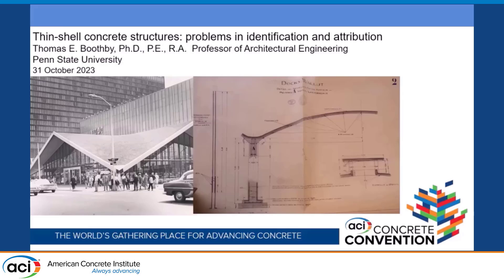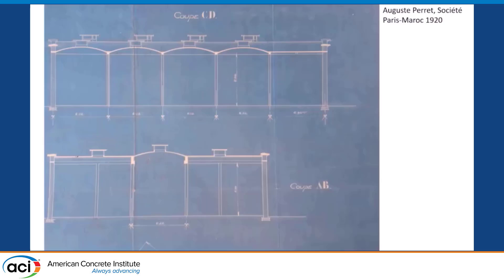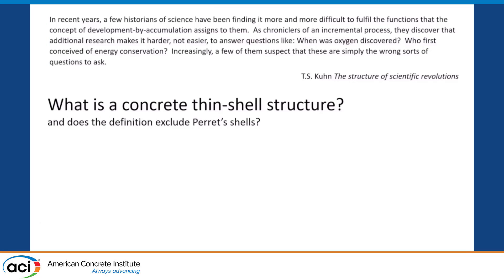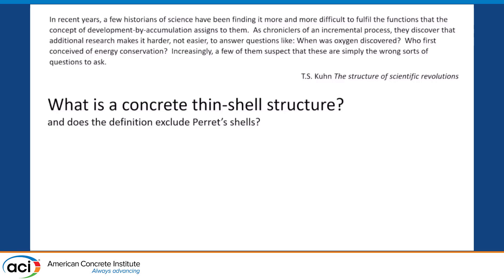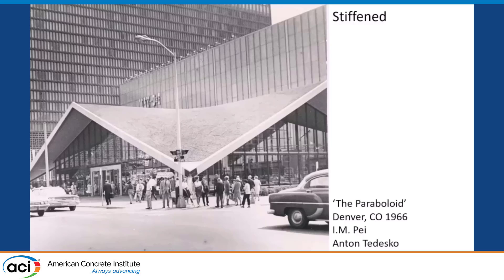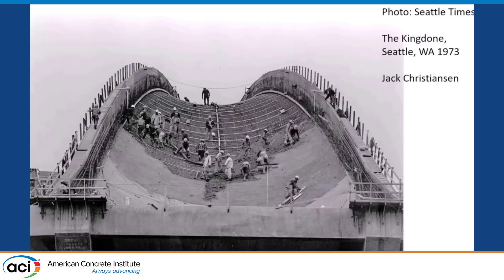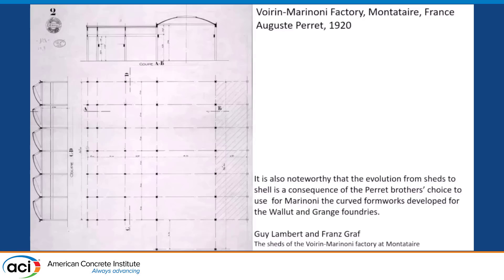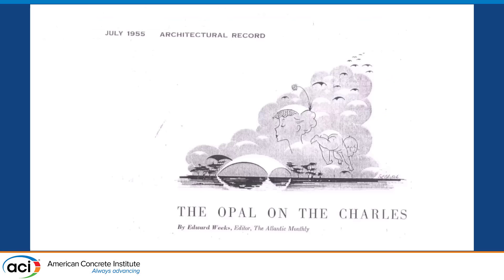Thin-Shell Concrete Structures: Problems in Identification and Attribution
Presented By: Thomas Boothby, Penn State University
Although received wisdom credits Franz Dischinger with the invention of the thin-shell concrete structure in the 1920’s and Dyckerhoff and Widman with promoting this type of construction, there are precursors to thin-shell construction that deserve notice. Dischinger can be credited with developing the mathematics needed to complete a mathematical calculation of the stresses in a thin-shell structure but, as the Romans have shown, such a rational analysis is not necessary to conceive of and to build a structure. Much of the attribution of the first thin-shell structure may depend on how we define a thin-shell structure: does it mean a vault without ties, or a barrel vault without supporting beams? In many cases in classical thin-shell structures, supporting beams are present. Does a stiffening rib or an edge stiffener count as a supporting beam—most thin-shell structures have such features. We will present two cases to recognize the difficulties in defining thin-shell concrete structures: in one case a warehouse, designed in 1914, has a beam-supported reinforced concrete barrel vault spanning over 7 meters with a thickness of 5 centimeters. This building, the ‘Docks Wallut’ in Casablanca Morocco, is credited to architect Auguste Perret, although evidence shows that the credit for the structure may be the engineer Louis Gellusseau. On the other hand, a 1960’s building, widely considered a thin-shell structure, was designed as a spherical thin-shell building with edge stiffeners, but in the end needs to be supported continuously by a framework disguised as window mullions. This is the Kresge Auditorium by Eero Saarinen, engineered by Amman and Whitney and available for study in the vicinity of this conference.